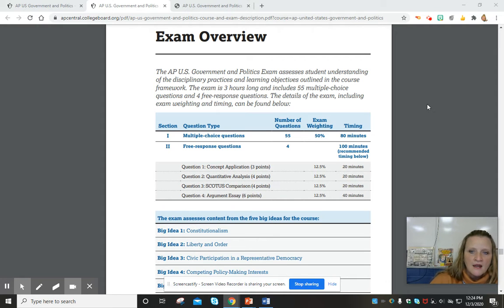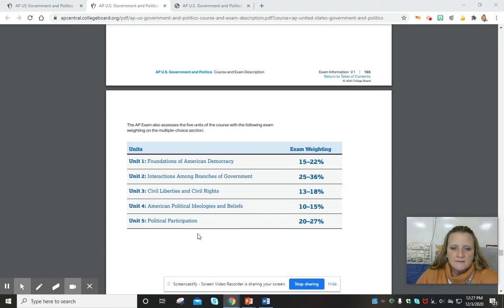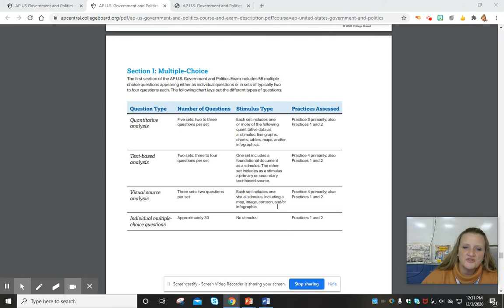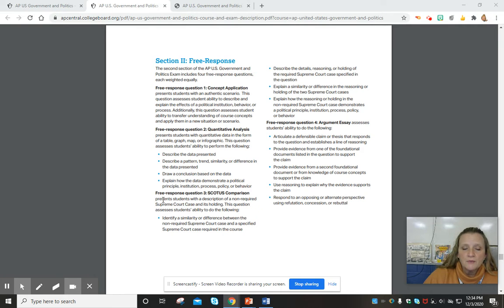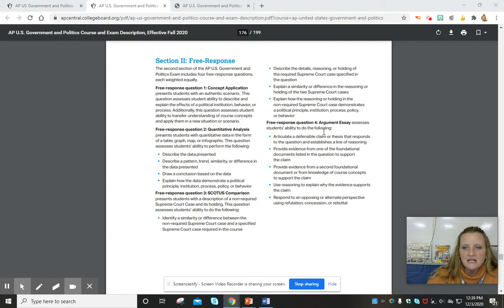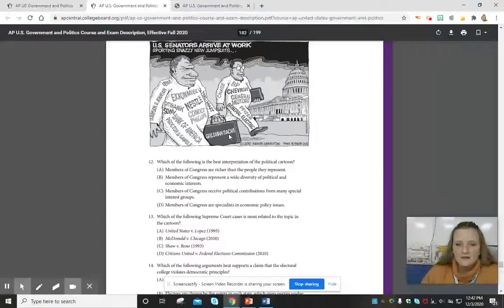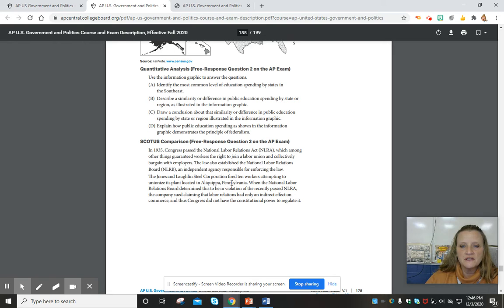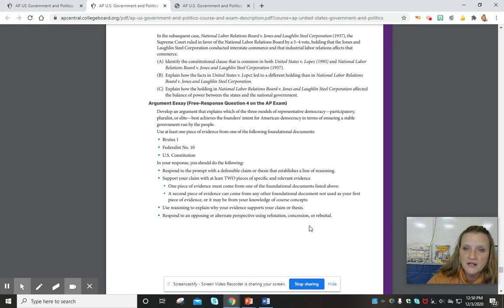Untitled: Dec 3, 2020 12:51 PM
Writing for APGOV